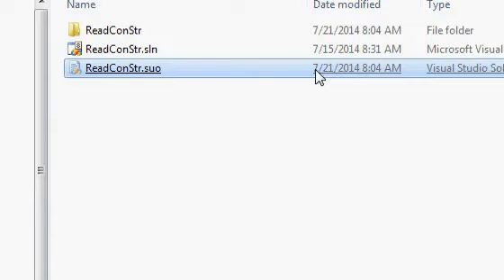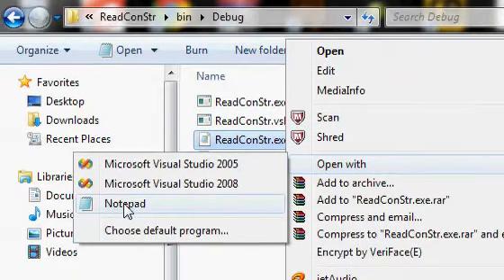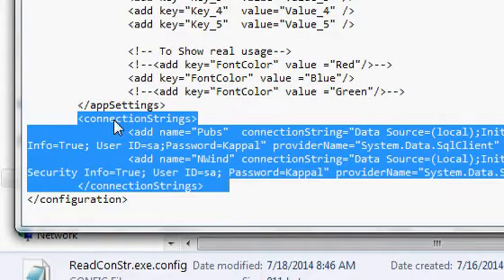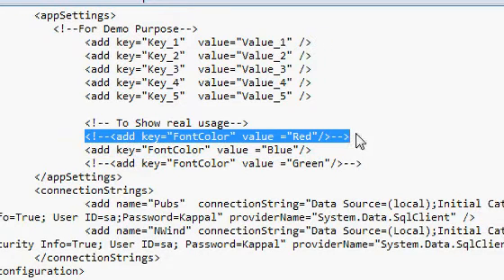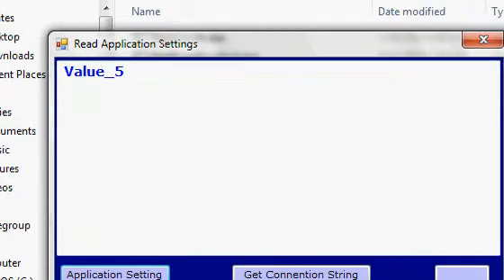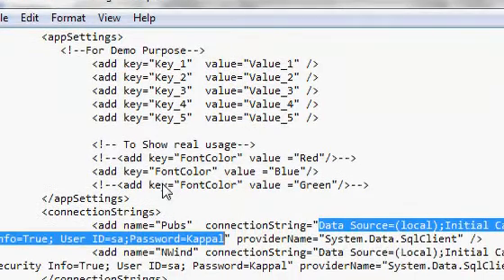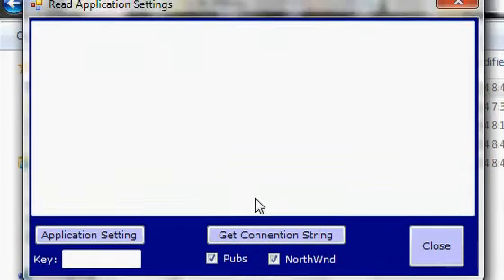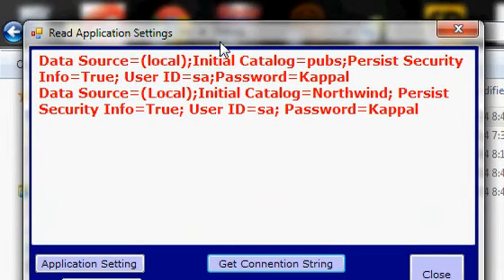01 App Config Demo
Reading AppSettings and connectionstrings from App.config file.